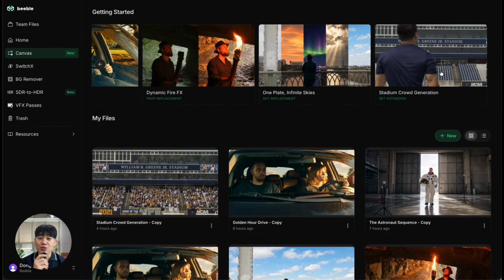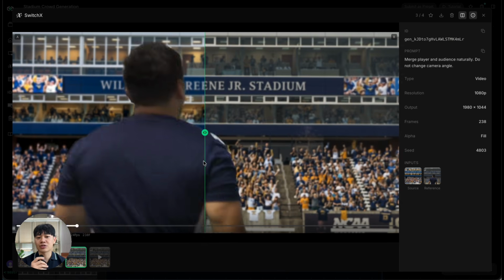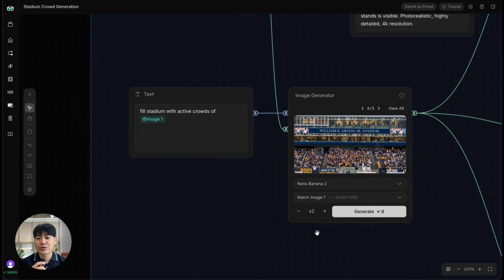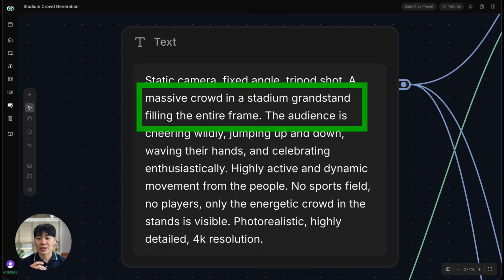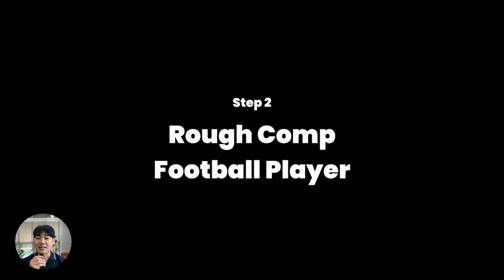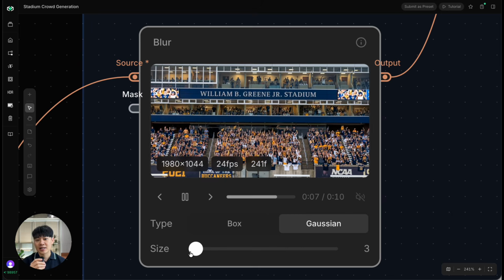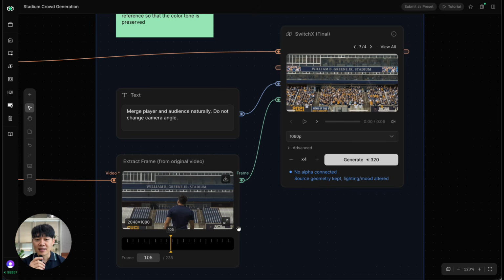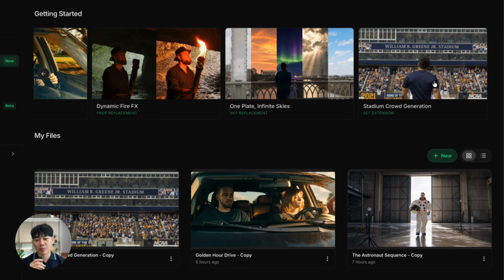How to do Crowd VFX with AI | Beeble Canvas Tutorial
This is an AI Crowd Simulation VFX tutorial, transforming an empty stadium by adding a highly active, cheering crowd.

Learn our complete 3-step workflow: generating a realistic background with AI video models (like Seedance 2.0, Happy Horse, Kling 3.0), isolating and compositing the subject using the Video Matte node, and seamlessly matching the original color and tone using SwitchX.

All assets and the Canvas project template used in this tutorial are available to try right now on Beeble!

0:00 Intro
0:29 Overview
0:57 Step 1 - BG Video Generation
2:23 Step 2 - Rough Comp. Football Player
3:17 Step 3 - Render with SwitchX